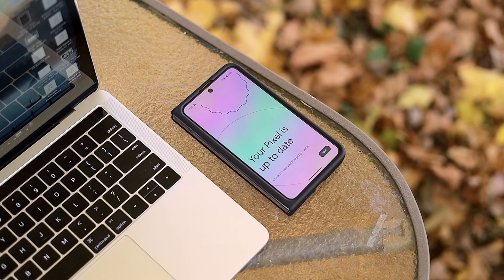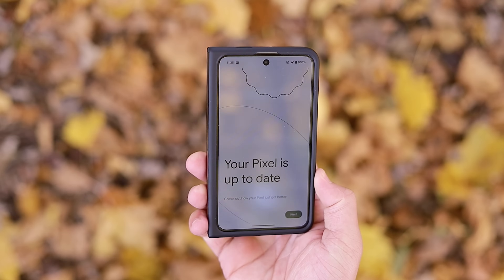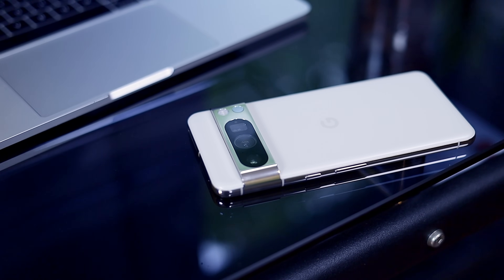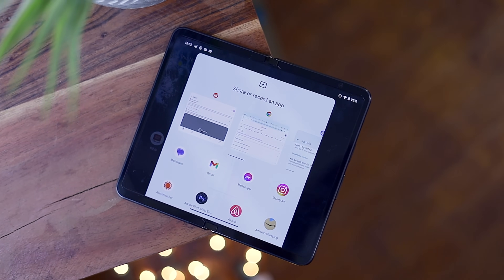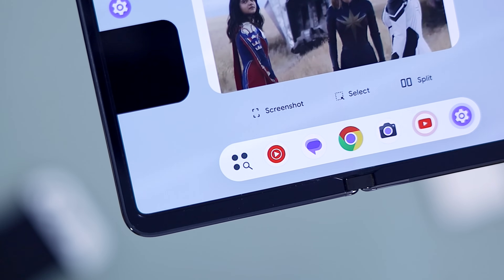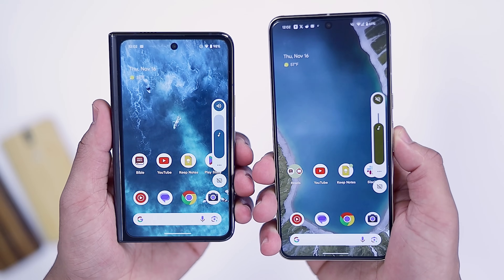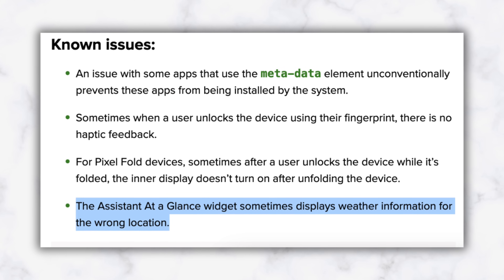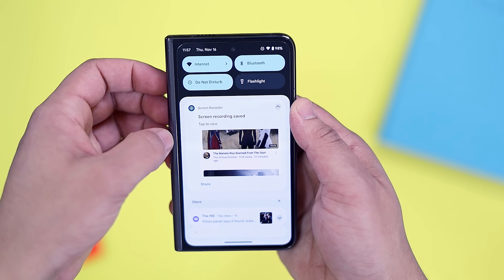Android 14 QPR2 Beta 1: Everything New!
In this video we go over everything new in Android 14 QPR2 Beta 1 update!

The Pixel Launcher prepares a toggle to let you turn off the ‘At a Glance’ widget: